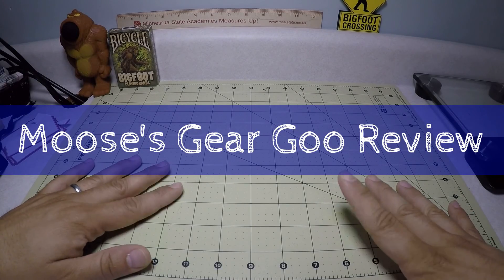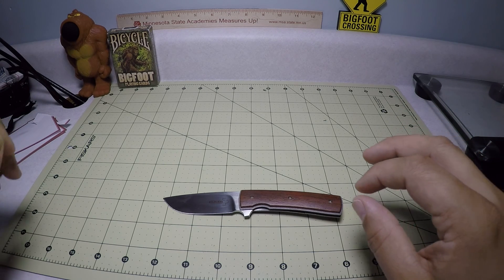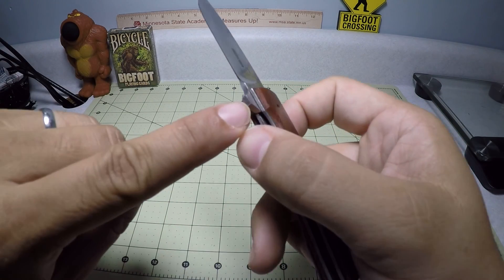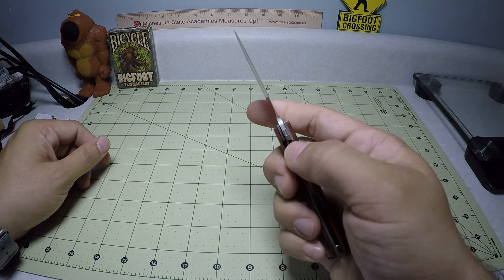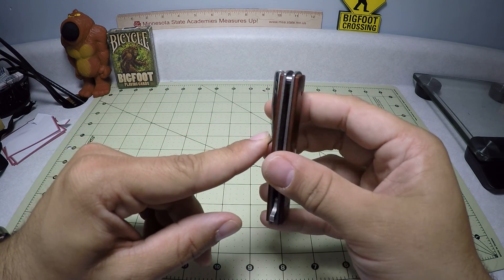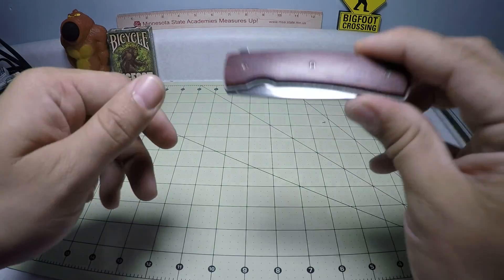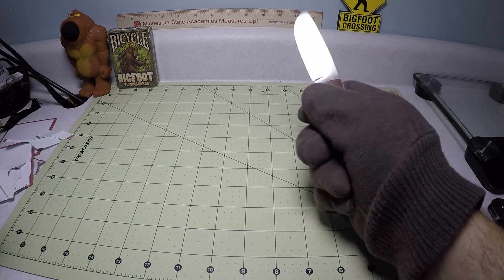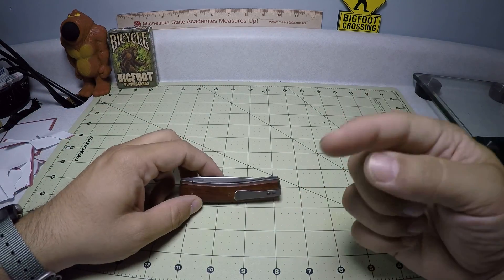The absolute best gentleman's folder: Boker Plus FR Flipper!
This is my review of the Boker Plus FR knife. In my opinion it is the best gentleman's folder pocket knife for the price and quality. It is under 2 Oz, Under $100, and has a solid VG10 blade steel.